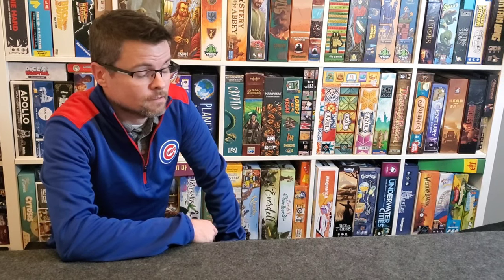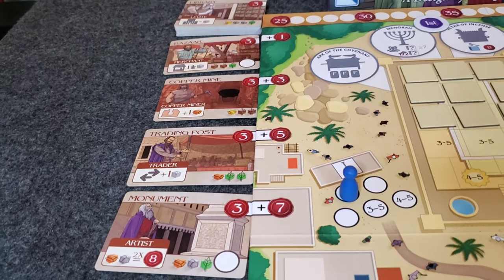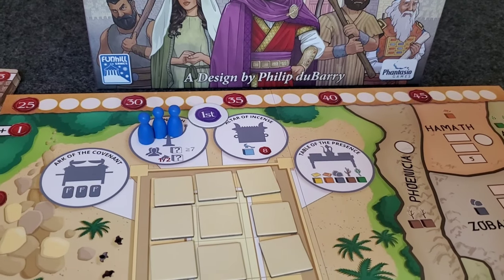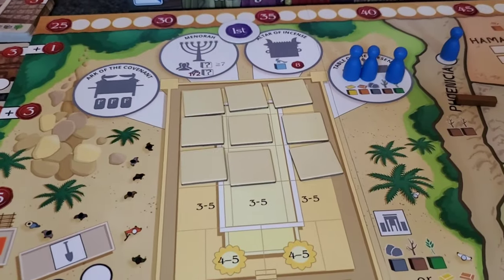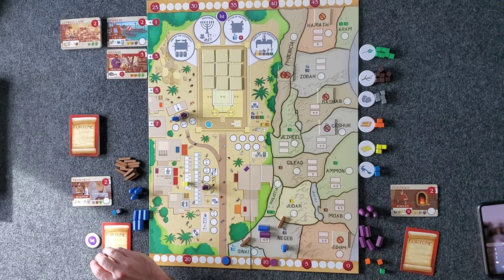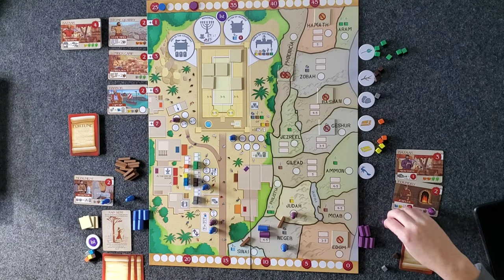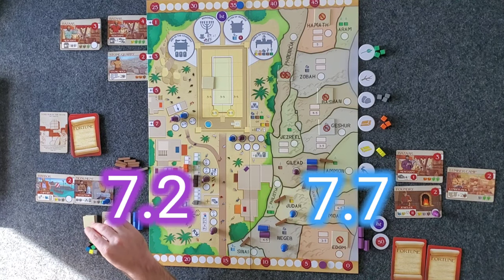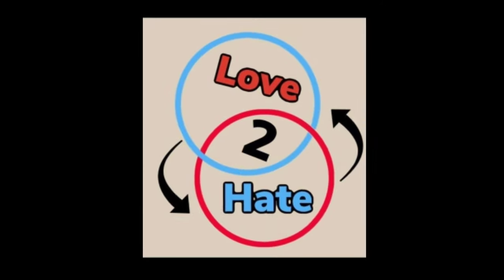Wisdom of Solomon - Review with a Non-gamer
Lance and Sam of Love 2 Hate review this worker placement game about gathering resources in ancient Israel and building the temple for King Solomon. Check out Wisdom of Solomon from Funhill Games.